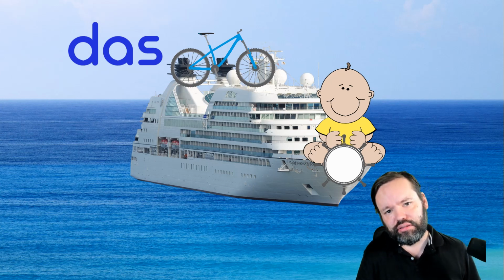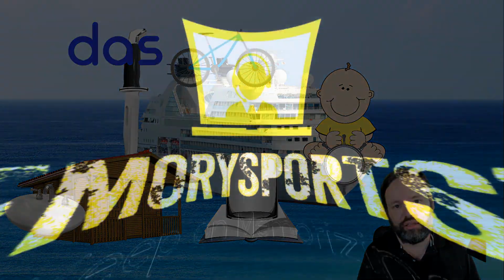Master 30 German Articles in 8 Minutes with the "3 Worlds Technique" & Test Your Knowledge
Unleash the power of memory and make learning German grammar fun with the "3 Worlds Technique". Say goodbye to boring rote memorization and hello to creative storytelling! My approach will help you visualize and remember grammar rules effortlessly. Discover the secrets to mastering "der, die, das" in record time. Start your journey to fluent German today with the "3 Worlds Technique.

00:00 -  Introduction
00:27 - What are German articles?
01:20 - Why using memory techniques - 3 Worlds Technique
02:38 - DER World
04:40 - DIE World
05:45 - DAS World
06:52 - Summary